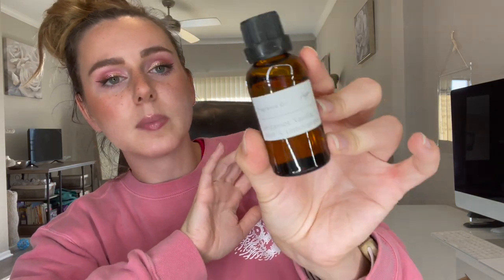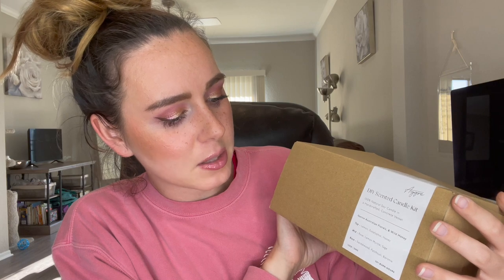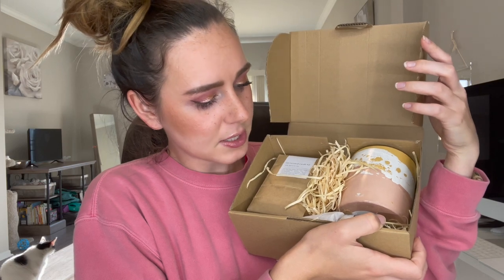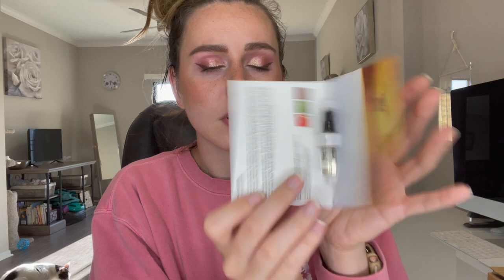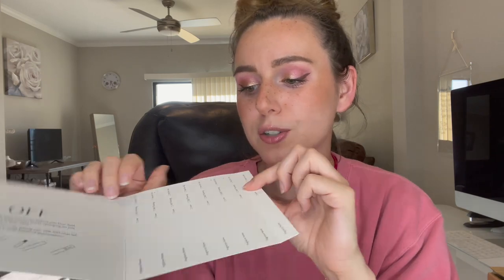TWISTED LILY HAUL | UNBOXING | DIY CANDLE KITS